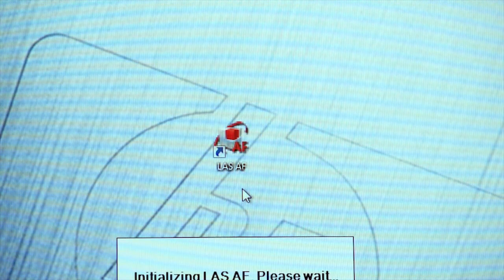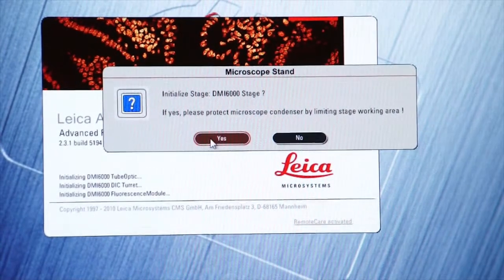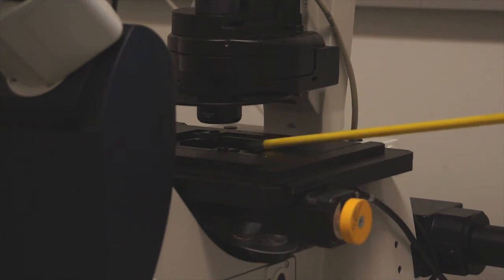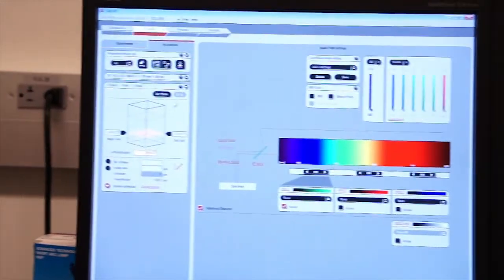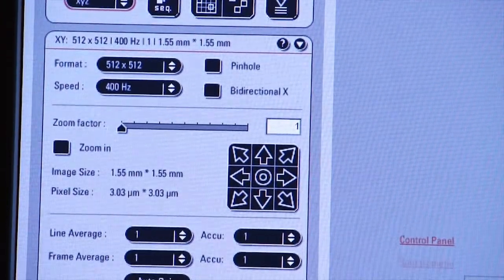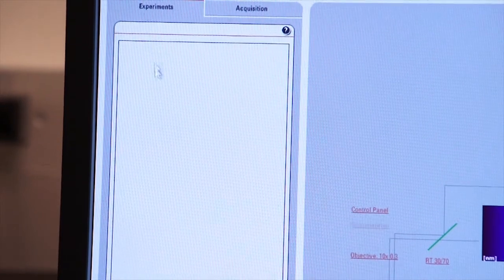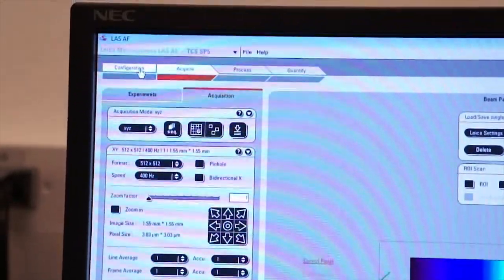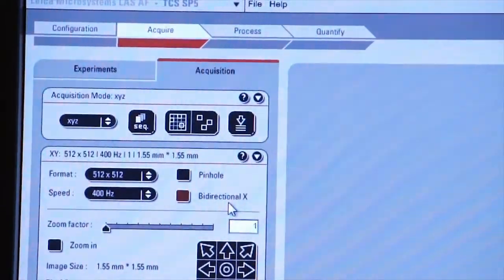3-2 Initializing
Booting up the Leica LAS AF software and using proper booting procedures including: Making sure the stage is clear and having the nose piece set at the right Objective namely. Saving your work is also covered.